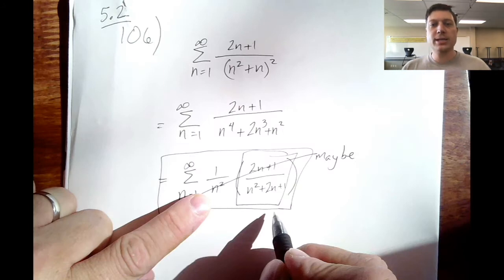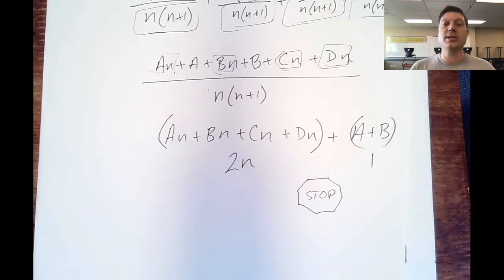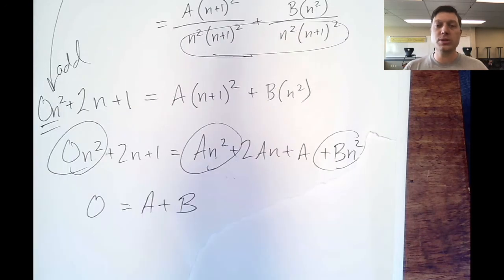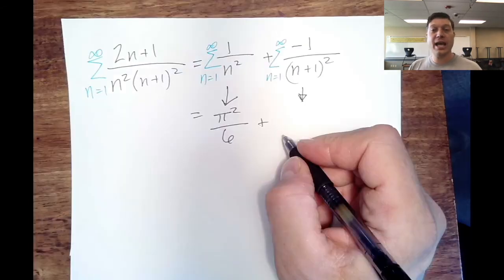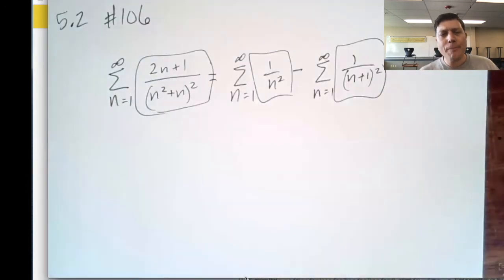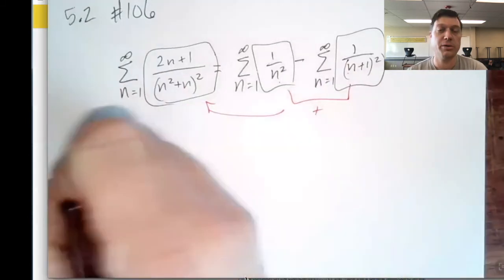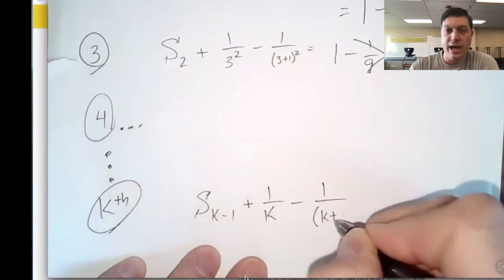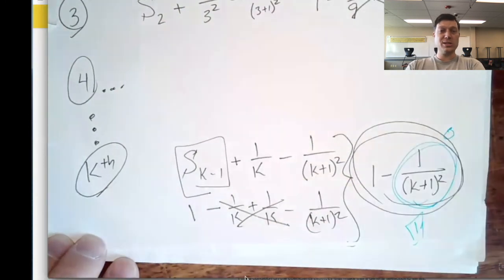Series Summation - Partial Sums and Telescoping Sums - Calculus 3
From OpenStax Calculus 2 5.2 Problem 106

This is connected to AP Calc BC and/or Calculus 3 content